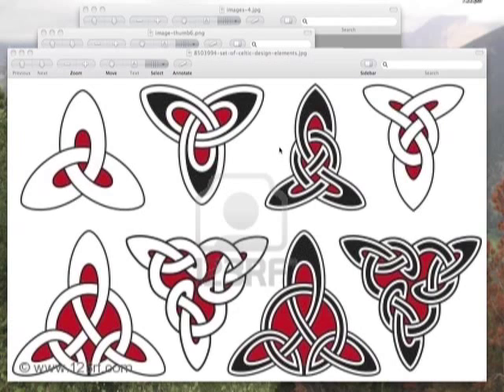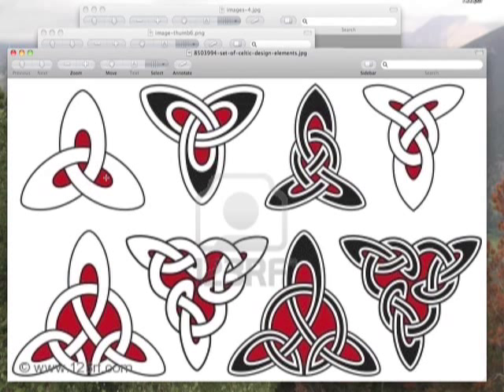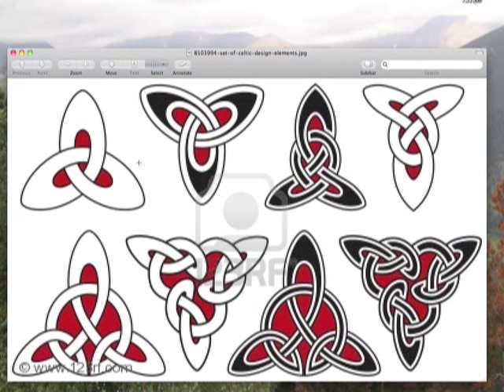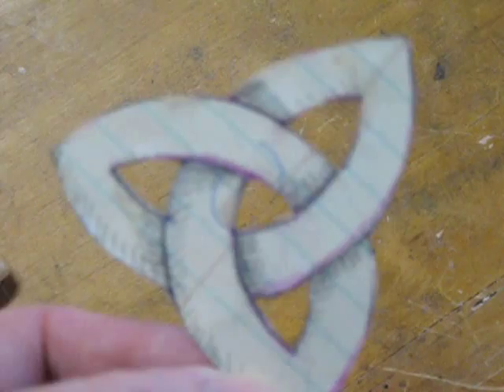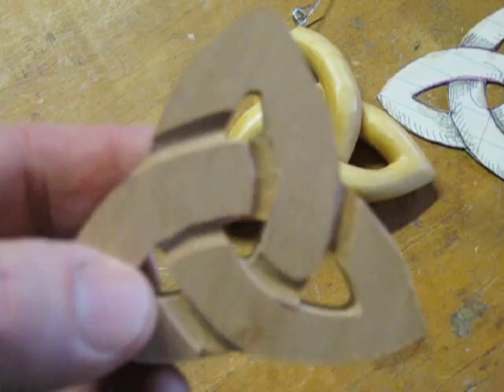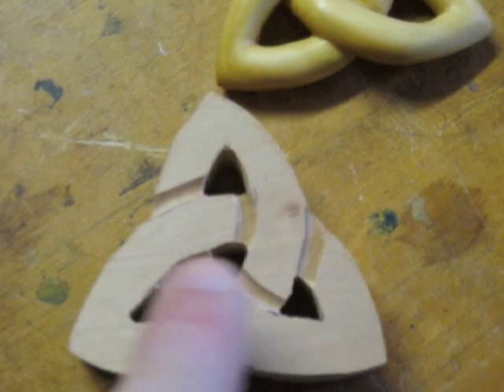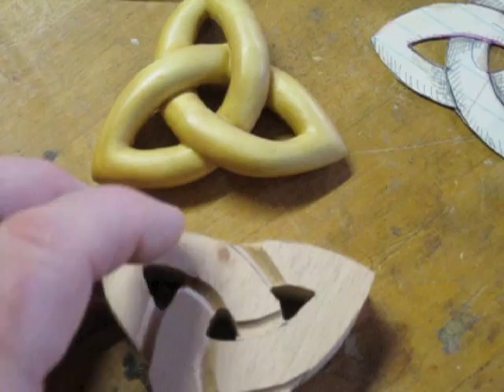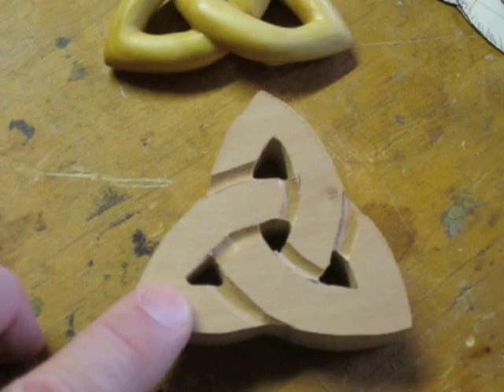Carving a Triquetra part 1